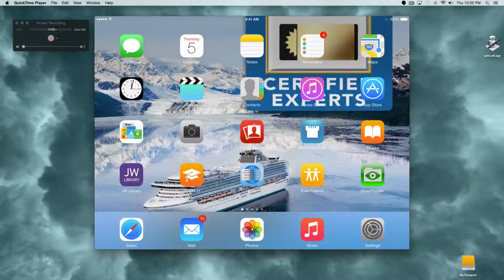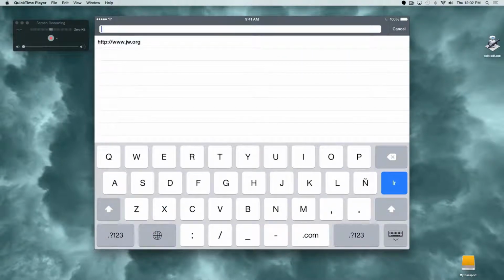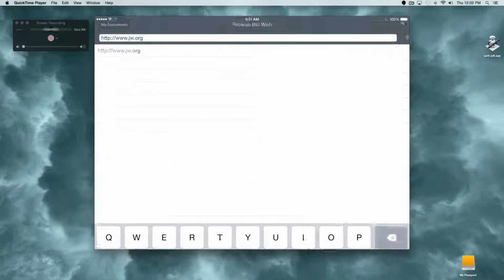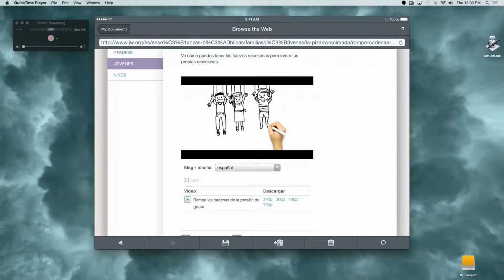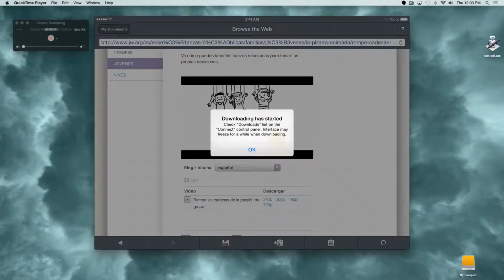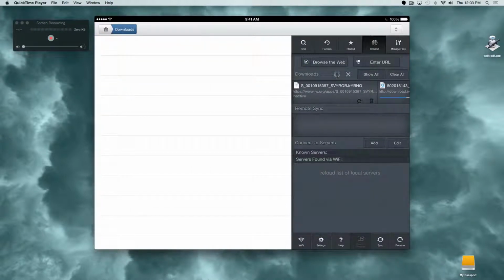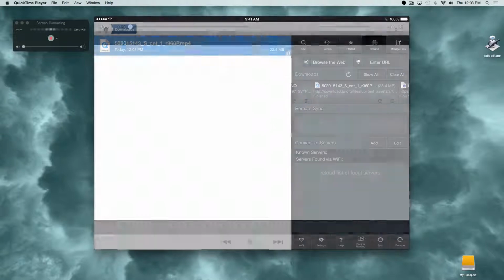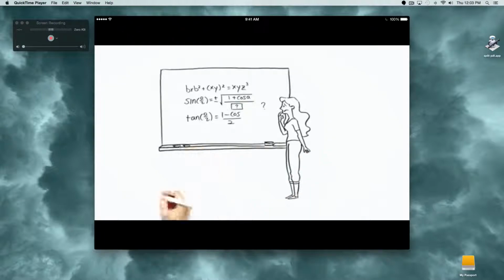How to download videos from jw.org to your ipad using Goodreader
You'll learn in this video how to download a video to your ipad using the application Goodreader from the apple store.